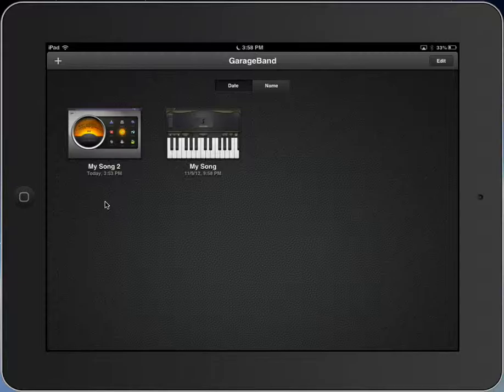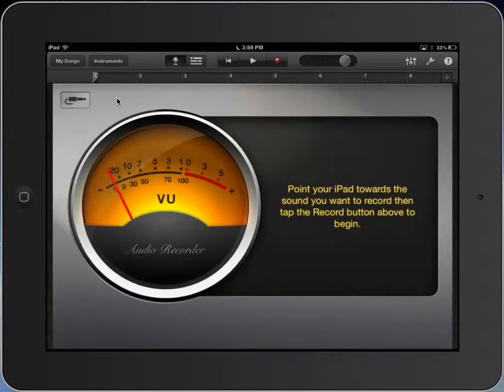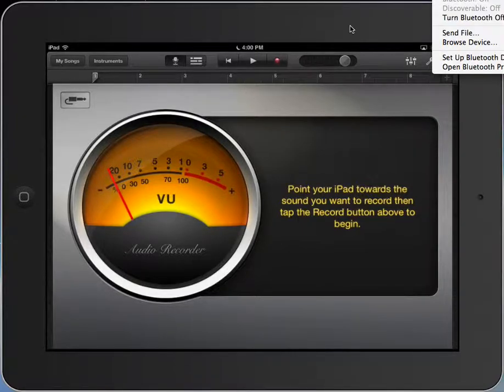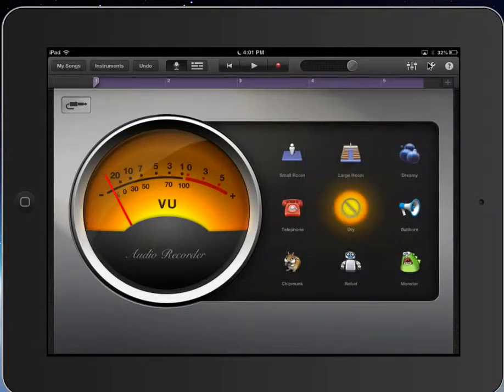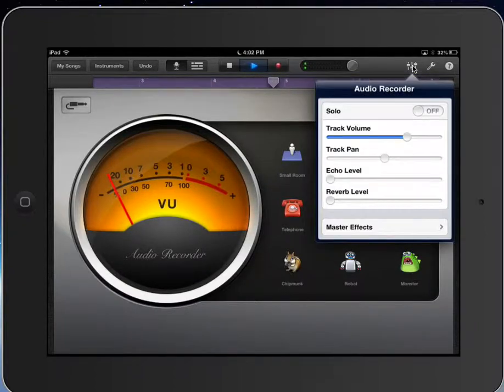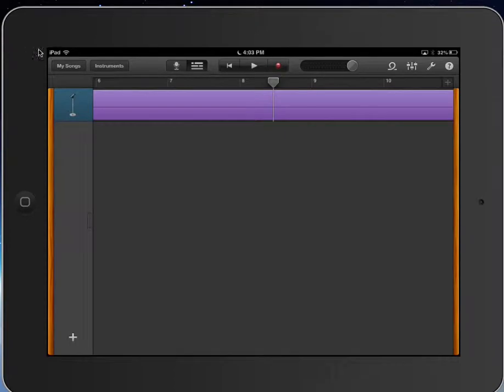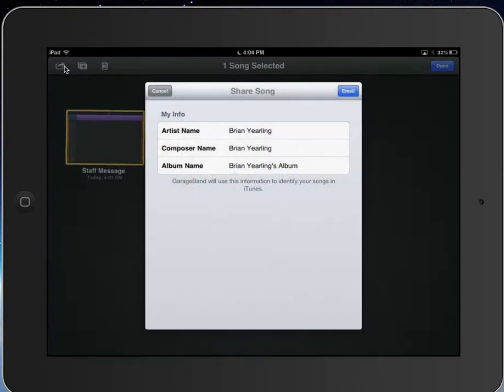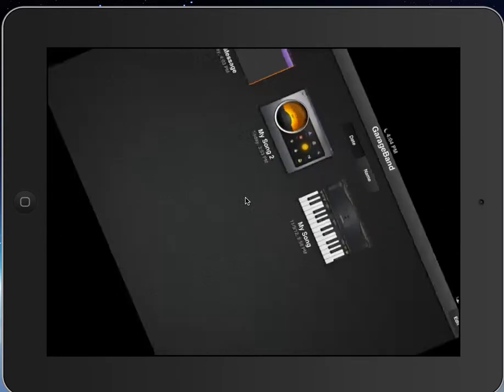SDW Core Apps - Garage Band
An intro to Garage Band as a way to simply record podcasts and voice messages to share with others.